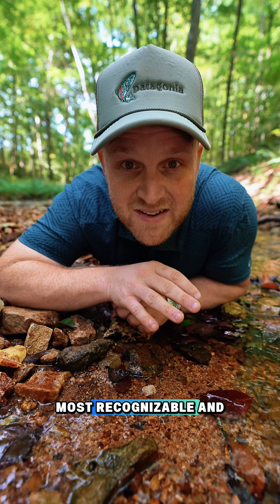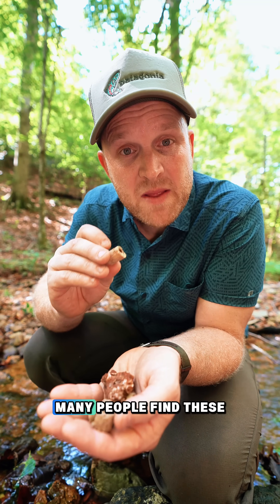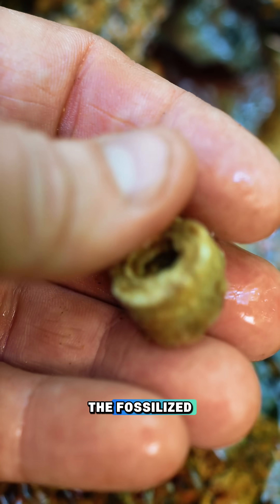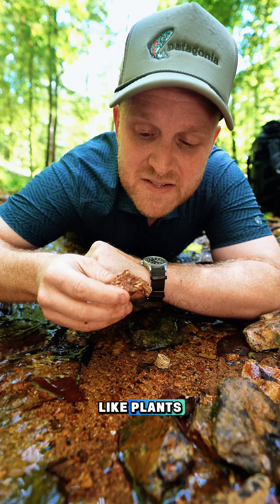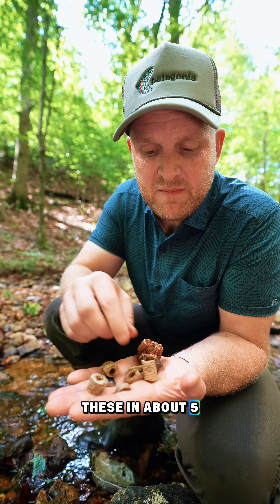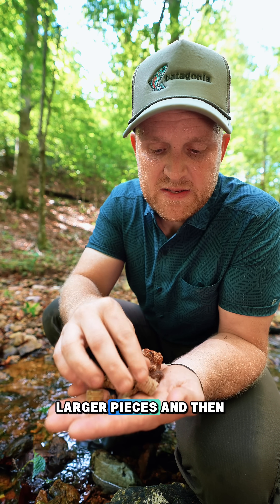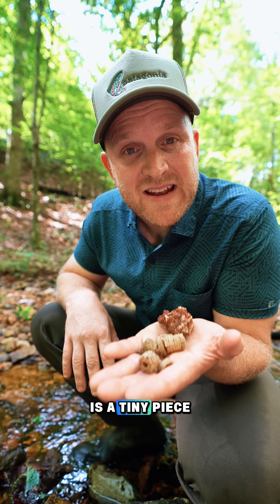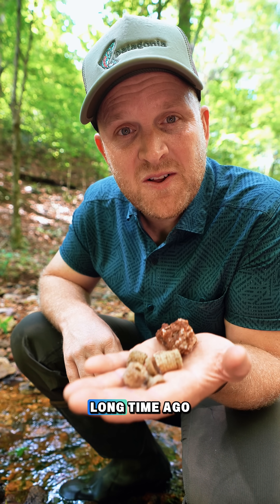Prehistoric Fossils Anyone Can Find!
Every time I walk a creek, I can’t help but scan the gravel for these little stone circles. 🌊
They’re crinoid stems—tiny fossils from animals that lived here a long time ago when this land was underwater.

They look simple, but each one is a piece of a sea creature that once waved feathery arms through ancient currents. Most break apart before fossilizing completely, so finding even a small piece feels like uncovering a whisper from Earth’s distant past.

It’s a reminder that every step outside connects us to worlds that came long before ours.